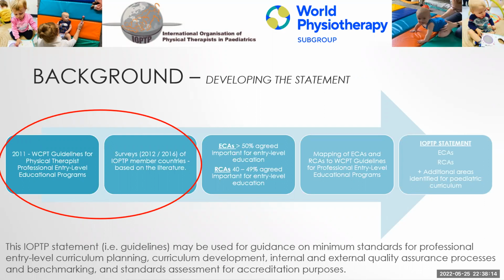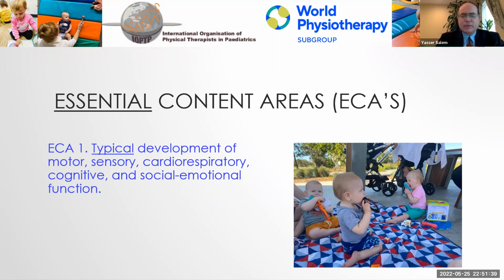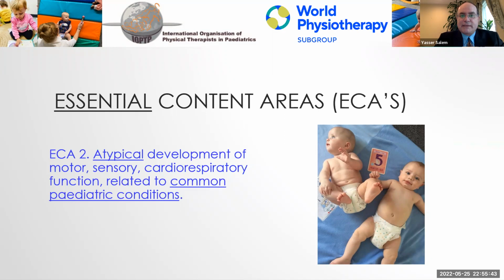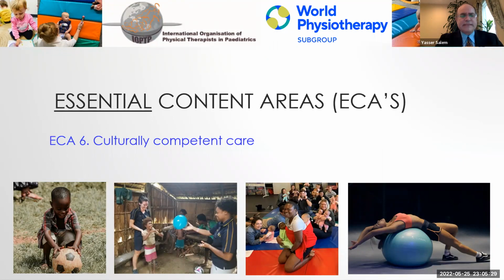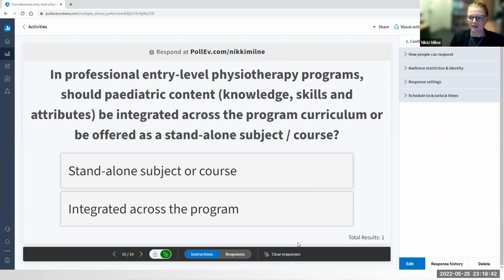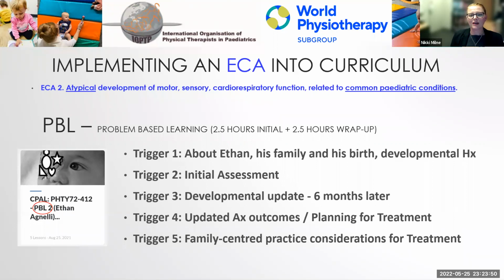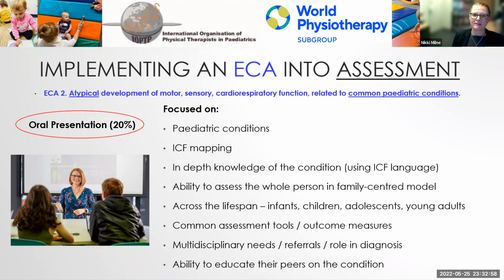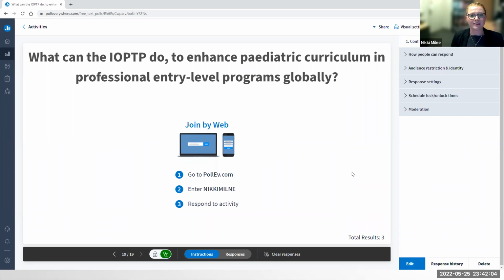IOPTP Webinar 1: Paediatric Content Areas in Entry-Level Professional Physical Therapy Education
Title | Paediatric essential and recommended content areas in entry-level professional physical therapy education: A Global Perspective
Presented by:
Dr Donna Cech - Chair of IOPTP Education Committee
Dr Yasser Salem - Member of IOPTP Education Committee
Dr Nikki Milne - IOPTP Executive Committee (Member at Large), Liaison to IOPTP Education Committee